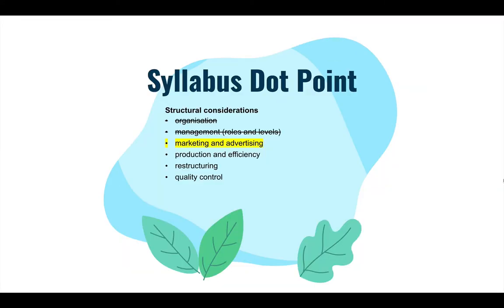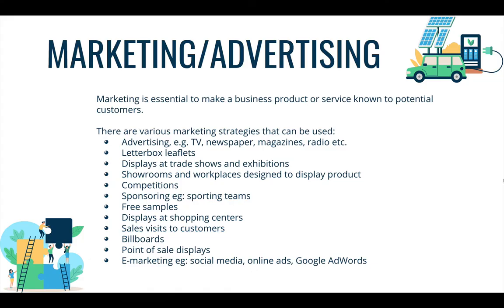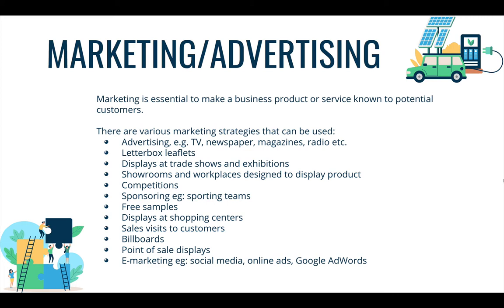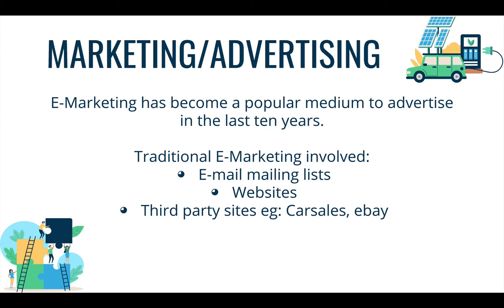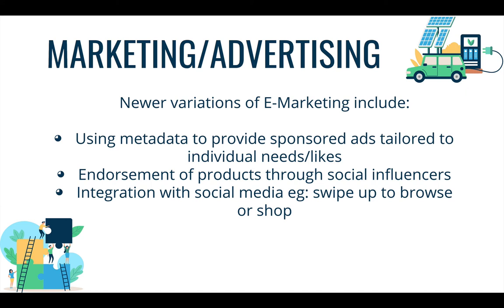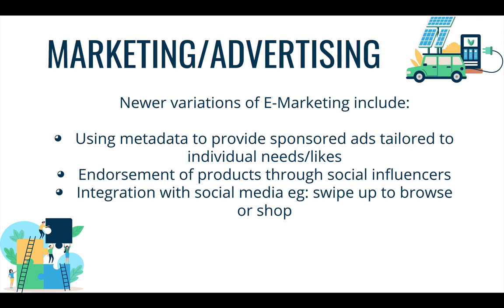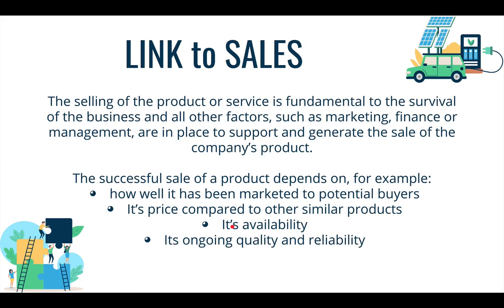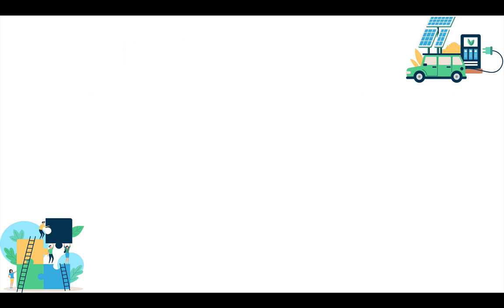Industry Study: Structural - Marketing and Advertising